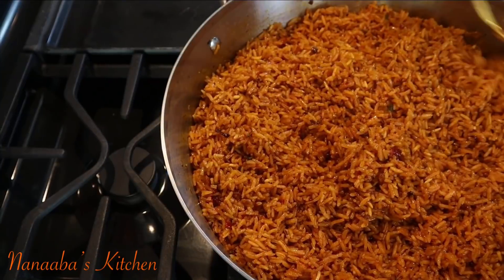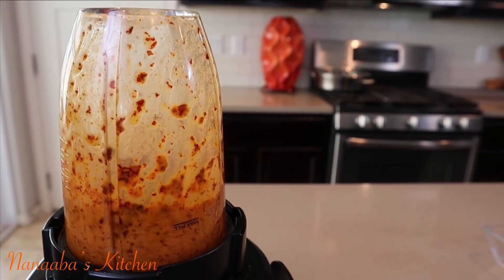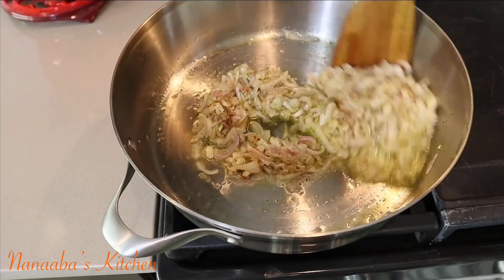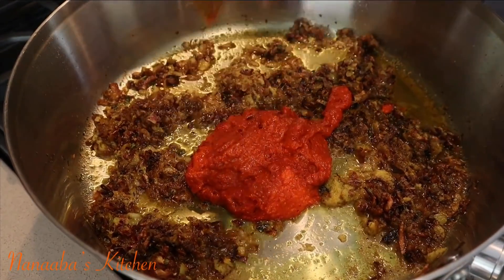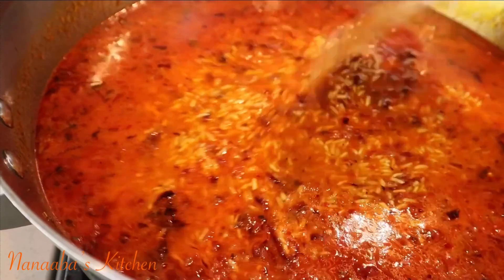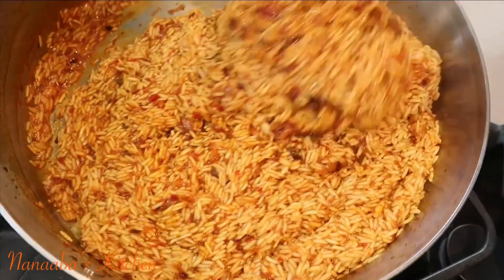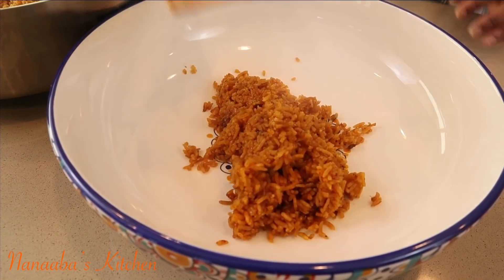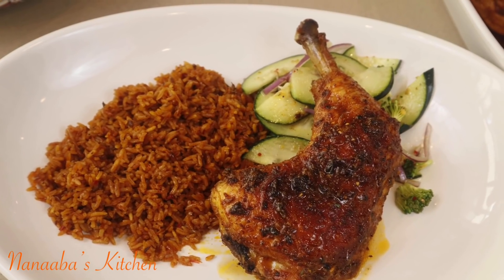vegetarian jollof rice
INGREDIENTS: * 1 cup roasted & and DeHydrated red bell peppers (substitute with 1 tbsp paprika, and 1/2 tbsp Smoked paprika)
* 2 habanero  chilis. (Adjust amount to your taste)
* 1/6 cup olive oil to blend dehydrated peppers (omit If paprika powder Is used Instead)
* 2 cups Thinly sliced shallot onions
* 3 tbsp olive oil for frying jollof base
* 1 tsp salt (adjust to your taste)
* 1/2 tsp crushed black pepper
* 1 tsp curry powder
* 1/2 tsp Thyme
* 1/2 tsp lemon pepper seasoning
* 1/4 tsp oregano
* 1/2 tsp all purpose seasoning
* 1/4 tsp aniseed
* 1/2 tsp ginger paste
* 1/4 tsp garlic paste
* 3 cups washed jasmine or long grain rice
* 16 flOz vegetable broth (substitute with 2 & 1/2 cups water In total)
* additional 1/2 cup water If broth is used